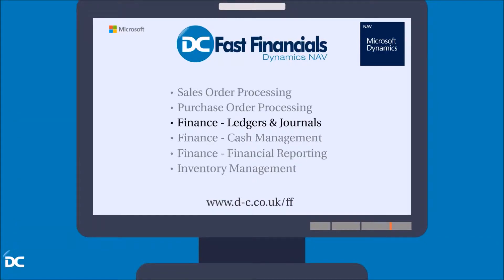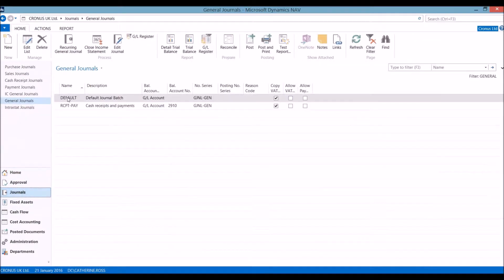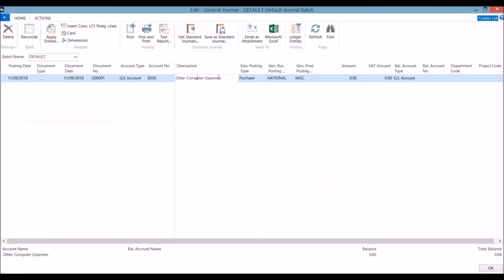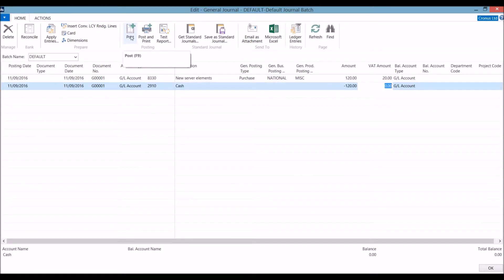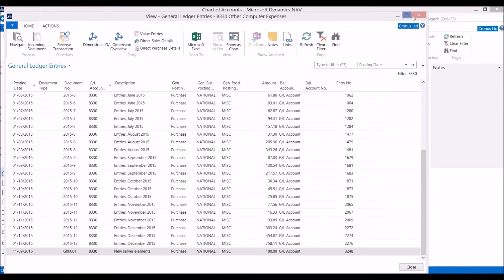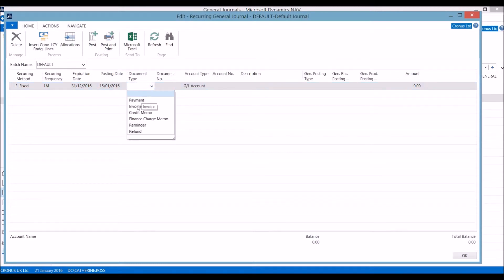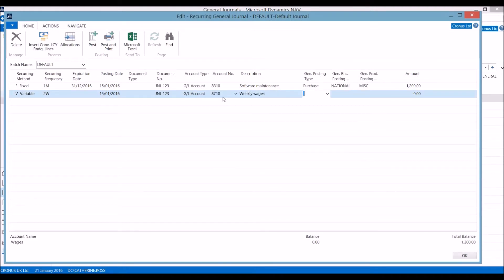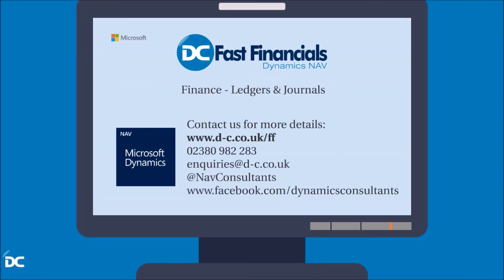Financial Management Ledgers and Journals demo for Fast Financials Dynamics NAV ERP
Fast Financials Dynamics NAV is the ERP solution for small and growing businesses. This video is a demonstration of Financial Management in Dynamics NAV, specifically the general ledger chart of accounts and the general journals. This covers all of the main activities, which can be found at the following places:
0:06 - Role Centre
0:10 - Indented Chart of Accounts
0:23 - Creating Journal Entries for Debits and Credits
1:07 - Balancing Journals
1:49 - Recurring Journals
2:53 - General Journal Batches
3:07 - Contact Us

To find out more, see the Fast Financials Page on our website, including a handy price calculator:

Music credits to freesfx.co.uk